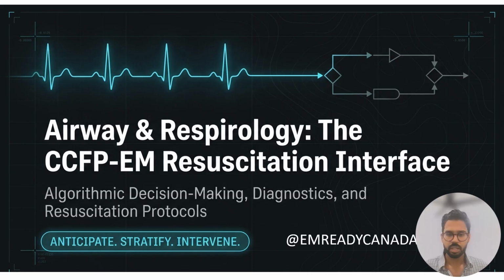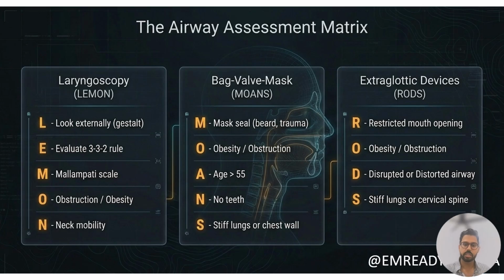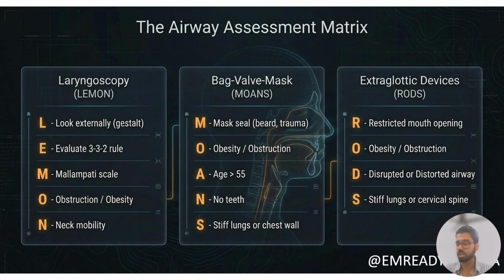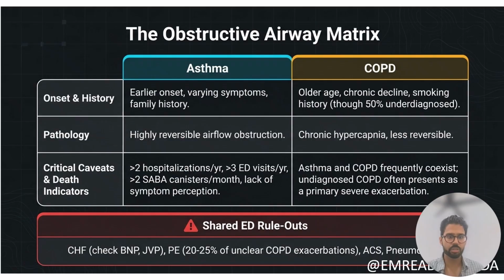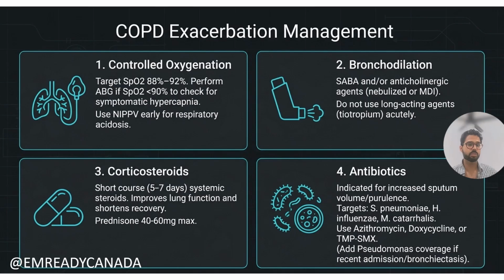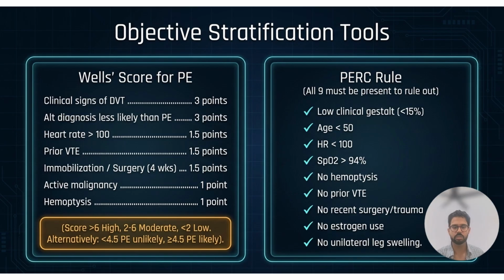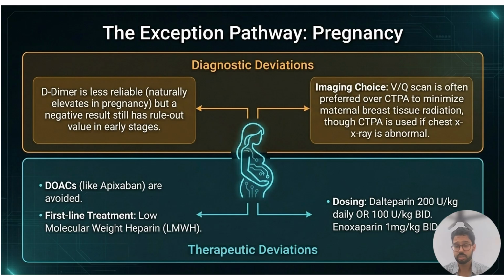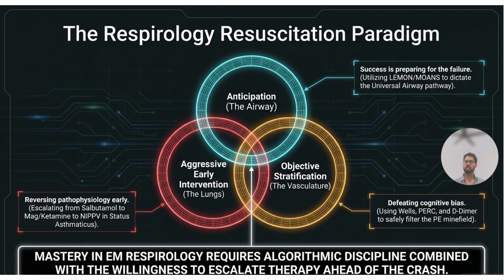CCFP(EM) Airway & Respirology Review | High-Yield Exam Prep for SAMPs & Orals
In this video, I review high-yield **Airway & Respirology** concepts for physicians preparing for the **CCFP(EM) / CCFP-EM Emergency Medicine exam**.

This review is designed to help organize key airway and respiratory emergencies in a practical, exam-focused way for **SAMP-style reasoning, short-answer questions, structured oral exams, and real-world Canadian emergency department decision-making**.

Topics covered include:

* Initial approach to respiratory distress
* Airway assessment and preparation
* Oxygenation and ventilation strategy
* Asthma and COPD exacerbations
* Hypoxia, hypercapnia, and respiratory failure
* Pulmonary edema and non-invasive ventilation
* Pulmonary embolism and shortness of breath differential
* High-risk airway and respirology exam traps
* How to structure answers for CCFP(EM) SAMPs and oral exams

This is part of my **EM Ready Canada** series, where I am building a system-by-system study review for the CCFP(EM) exam.